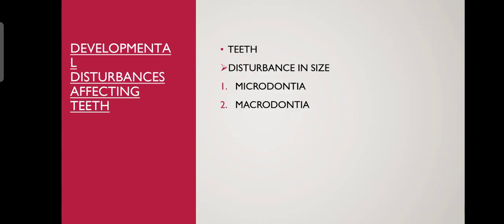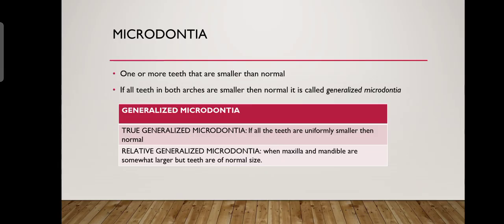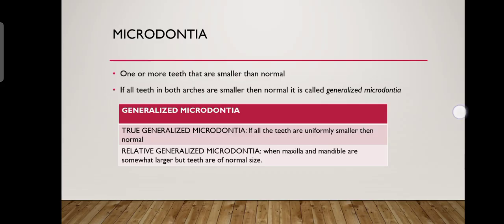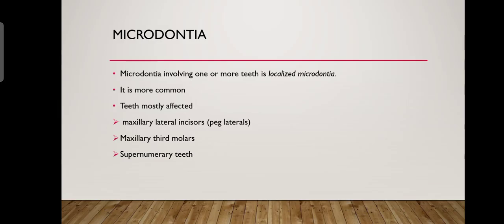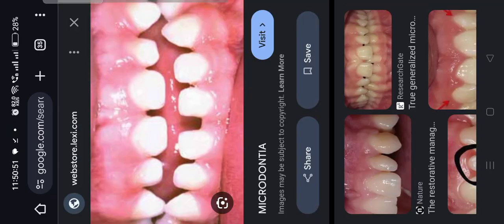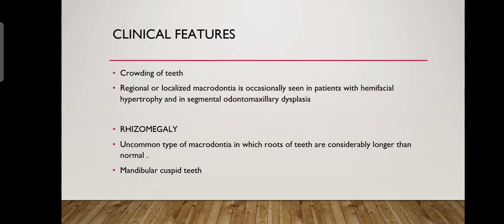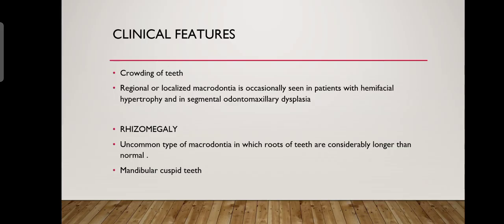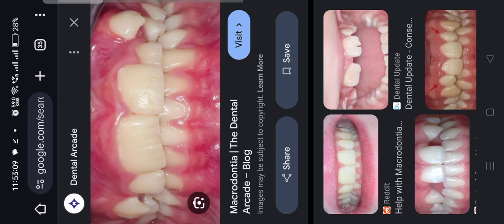developmental disturbances in number of teeth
Developmental disturbances of the oral region
Disturbances in teeth number topic one
Oral pathology